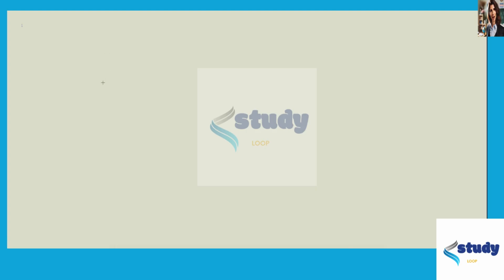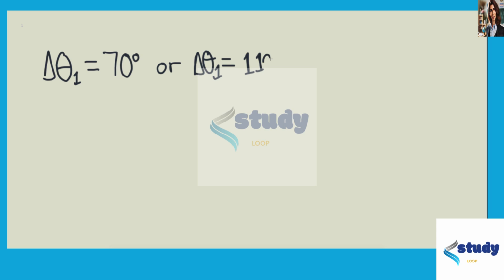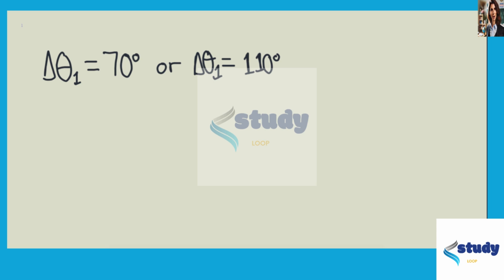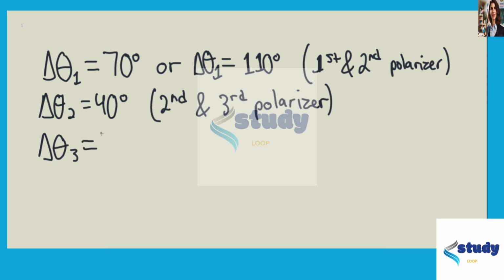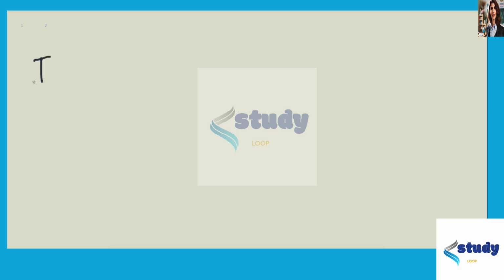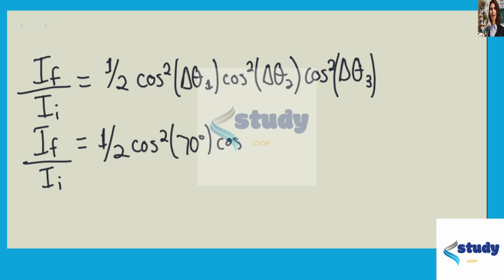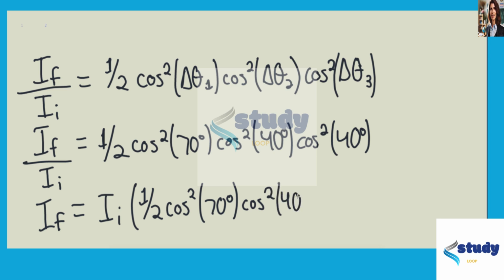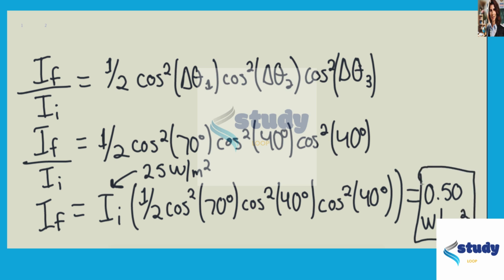[Physics] In Fig. 33-66, unpolarized light with an intensity of 25 is sent into a system of four p